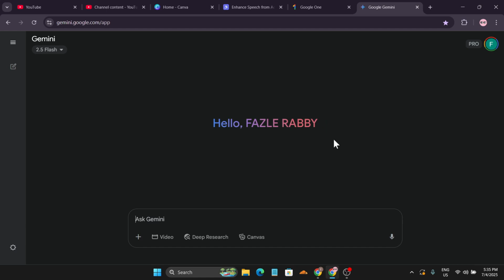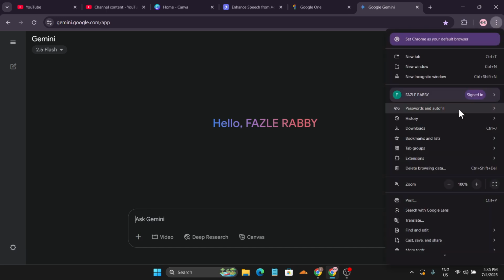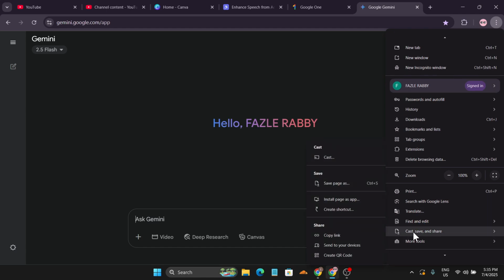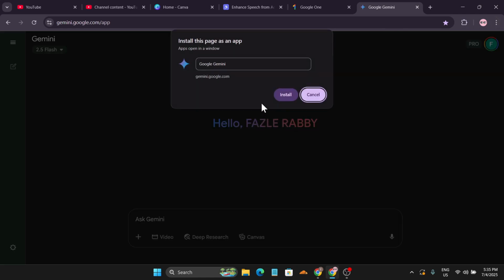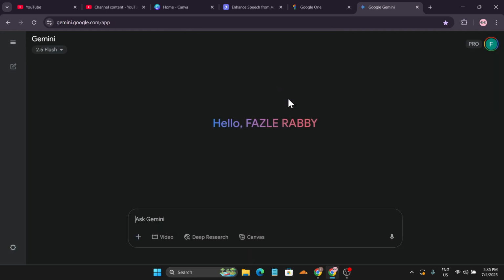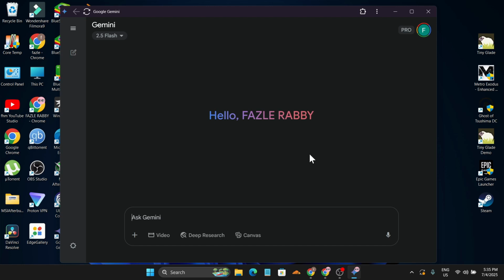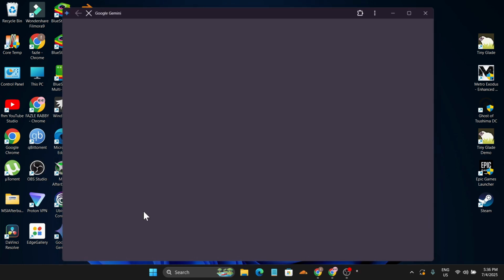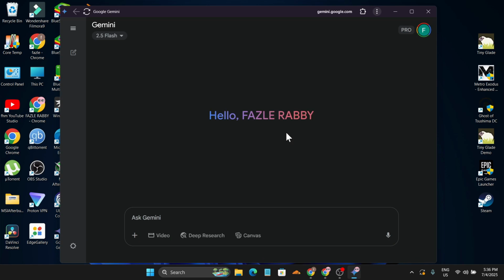How to Download & Install Google Gemini AI App on Windows PC or Laptop (Step-by-Step Guide)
Want to use Google Gemini AI on your Windows PC or laptop? In this quick and easy tutorial, I’ll show you how to download and install the Gemini AI app on your computer using a simple method that works for most devices.

✅ What you'll learn:

How to access Google Gemini on Windows

How to install it as a standalone app

Bonus tips for faster access and usage

No complicated setup required — just follow along and you’ll be up and running in minutes!